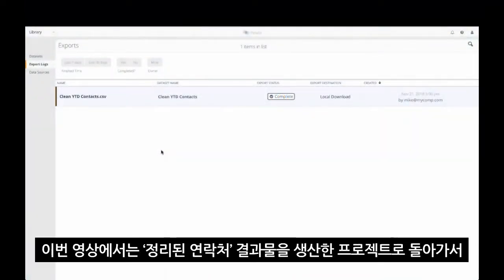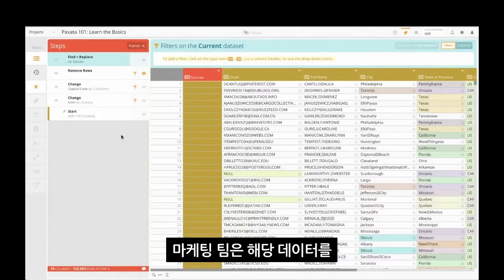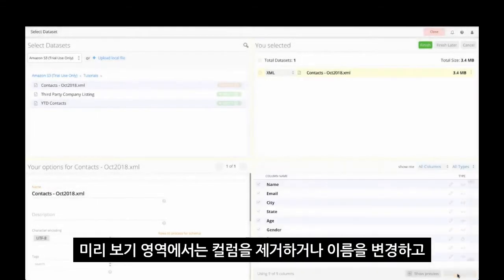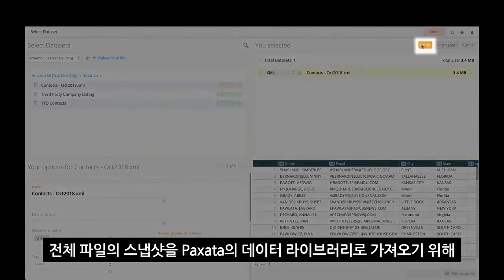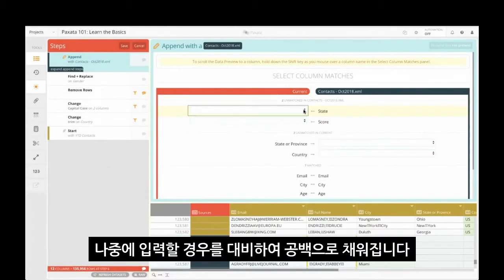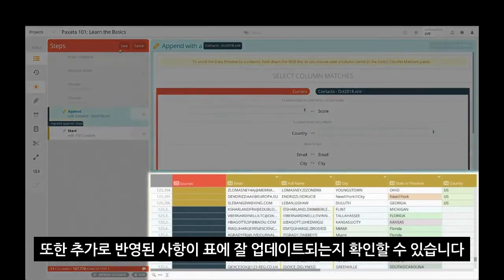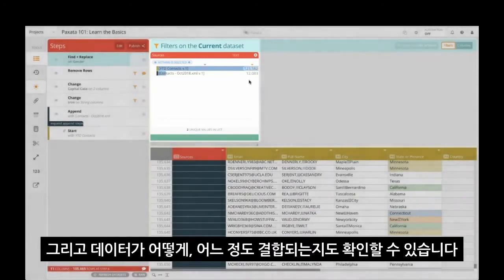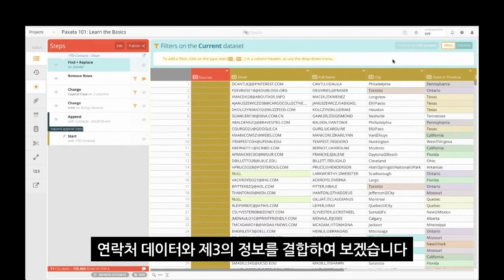[Paxata 튜토리얼 5강] 데이터 결합 - 추가편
[튜토리얼 5강] Paxata를 통해 데이터를 결합하는 방법에 대해 알아보세요.

Paxata 튜토리얼은 1강부터 7강까지 총 7개의 강의로 구성되어 있습니다.

(블로그 댓글 창을 통해 언제든지 문의사항을 남겨주시면, 빠른 시일 내에 친절하게 답변드리겠습니다)